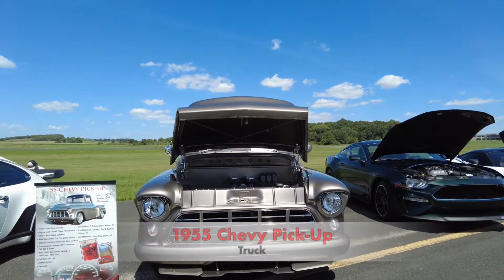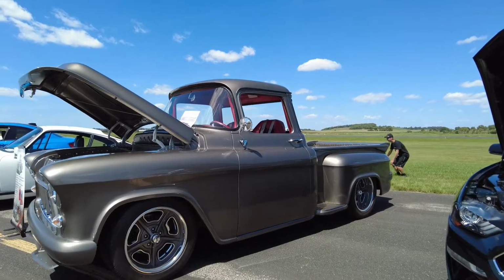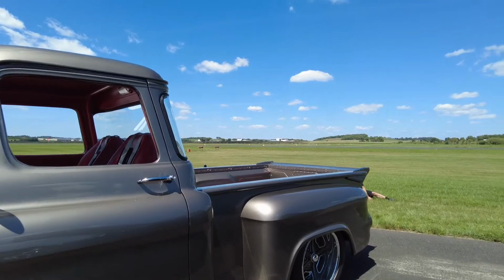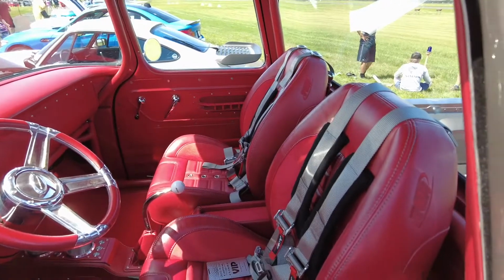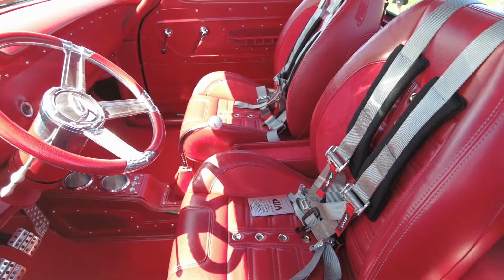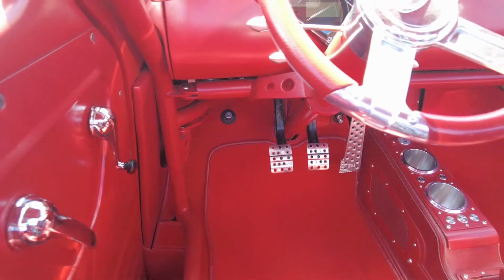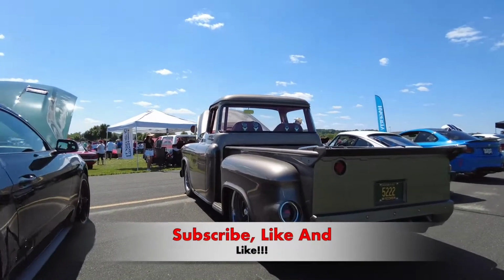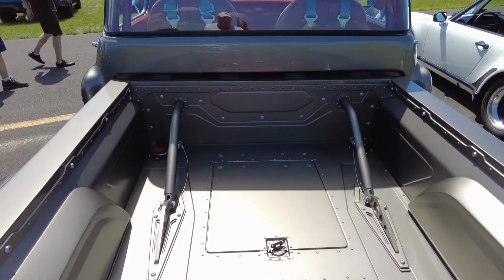Chevrolet Pick-Up Truck | Rare 1955 | LS3 Engine | Dream Two Have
Chevrolet Pick-Up Truck | Rare 1955 | LS3 Engine | Dream Two Have. Let's take a walk around this Chevy Pick-up truck. This truck can produce 480HP wow.

Dream Two Have channel will be featuring automobiles,  motorcycles, and other products on the market. This channel is dedicated to our viewers. I am so glad you stopped by. Let's grow together.

Like to thank the owner for letting me film this special vehicle for this video.

Business can reach Dream Two Have by going to the about section at anytime.